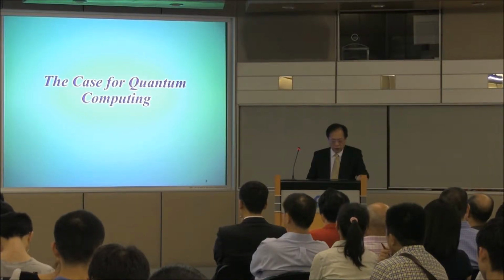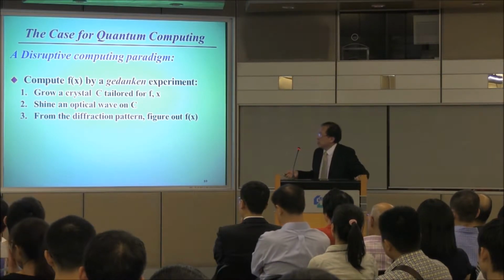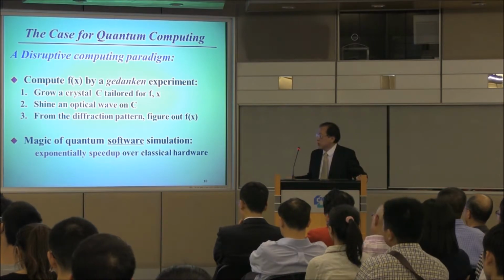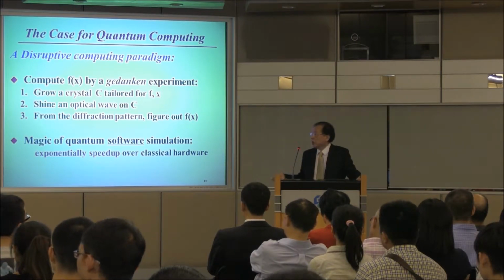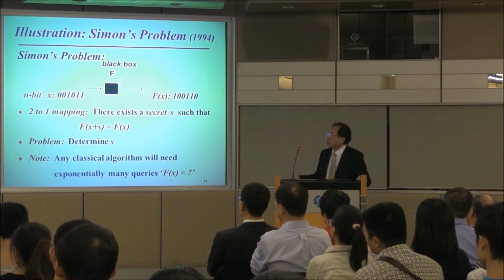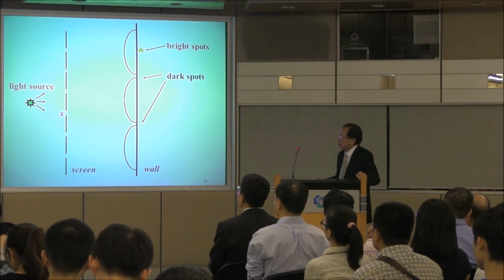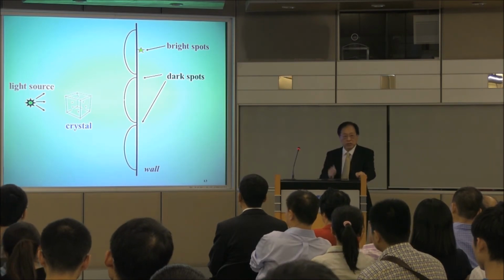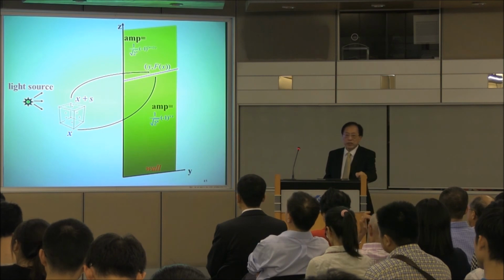27-10-2014 Prof Andrew Yao - 4 The Case for Quantum Computing